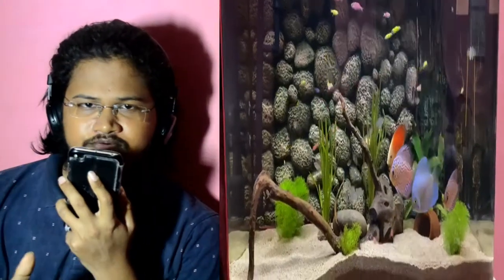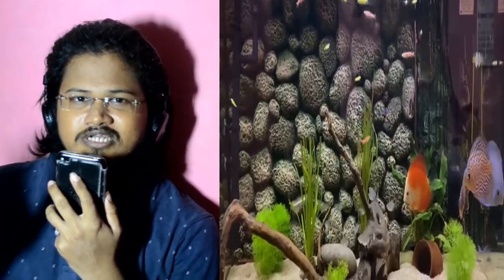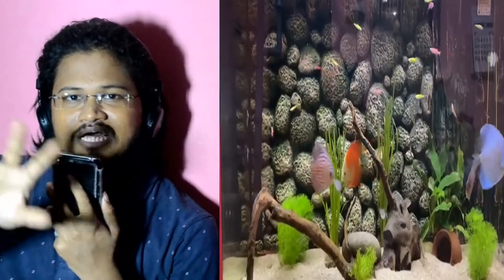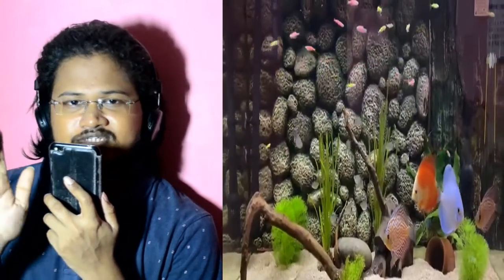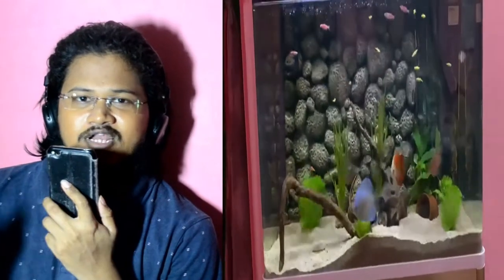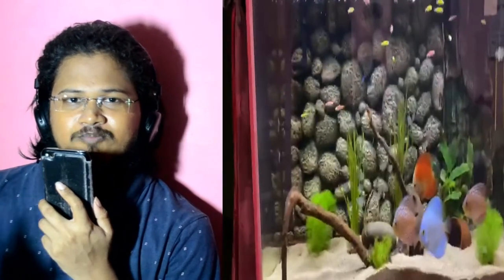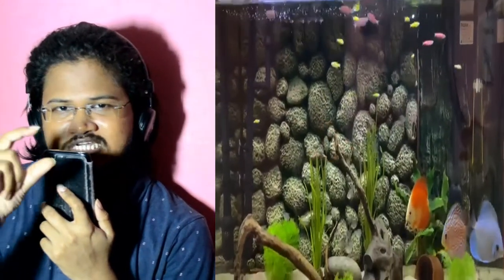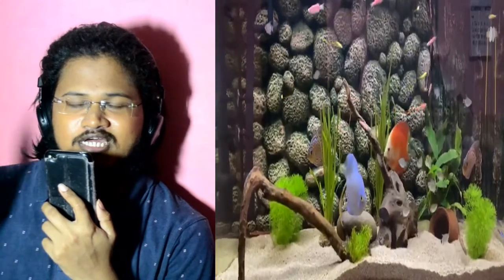Discus Fish for Beginners in Tamil | Discus Fish Tank